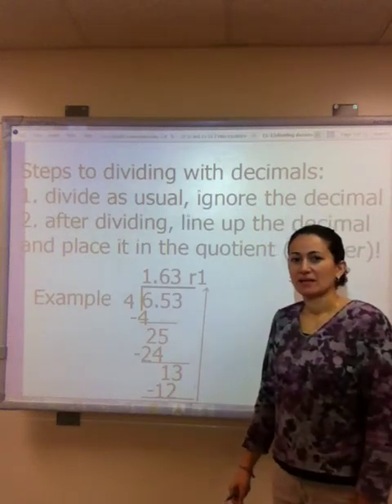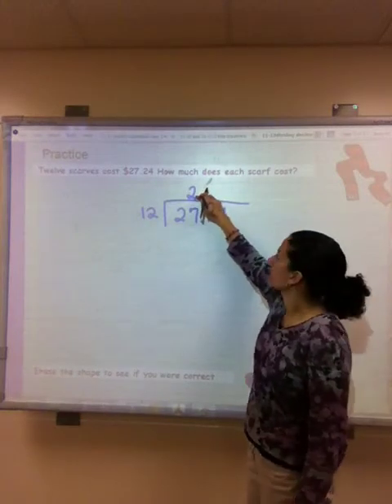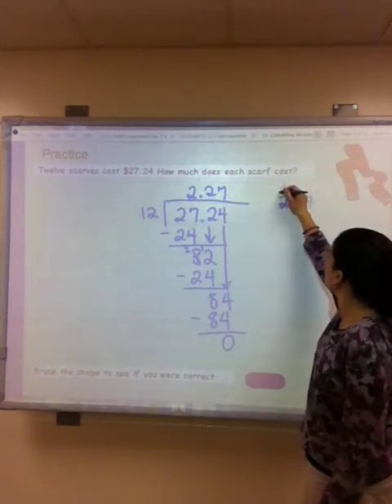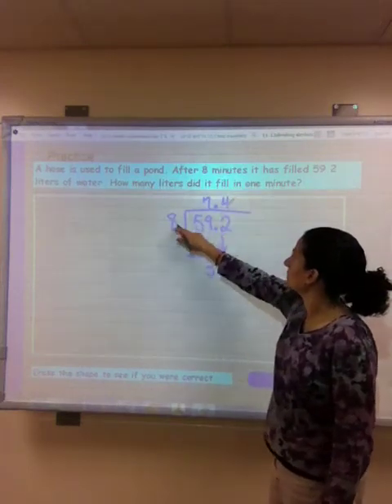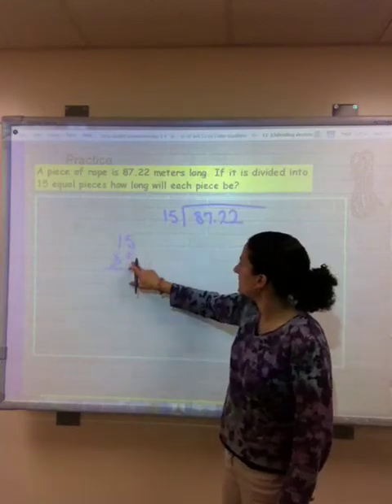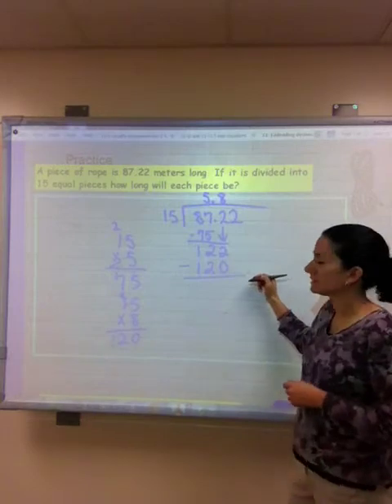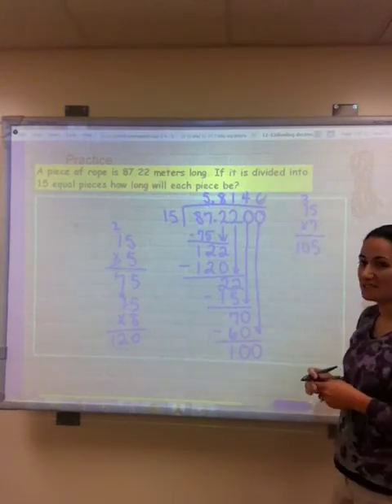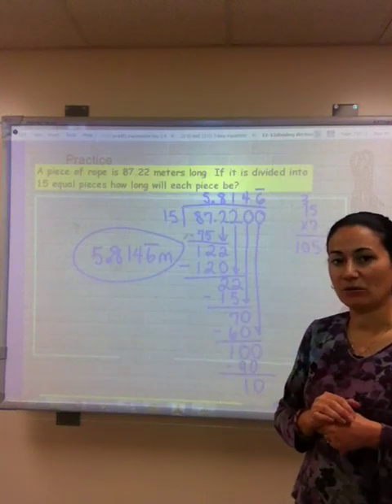dividing a decimal by a whole number